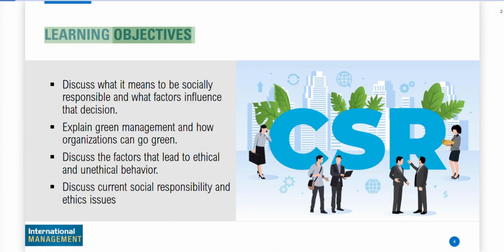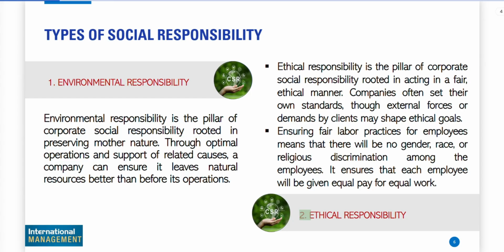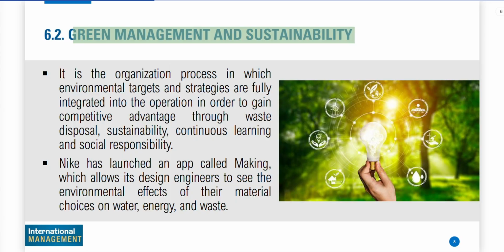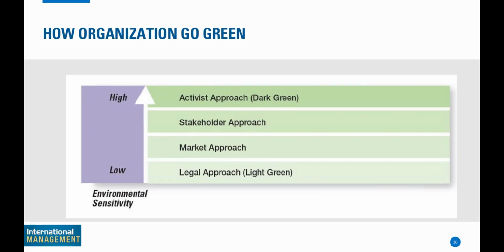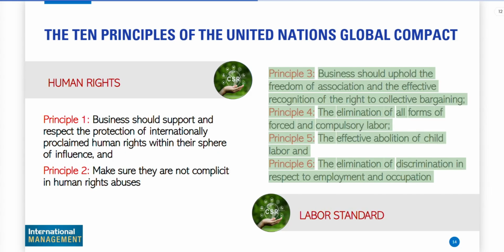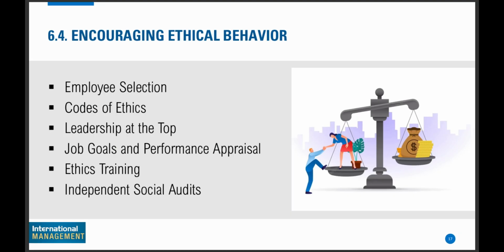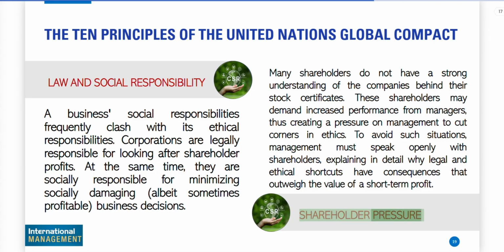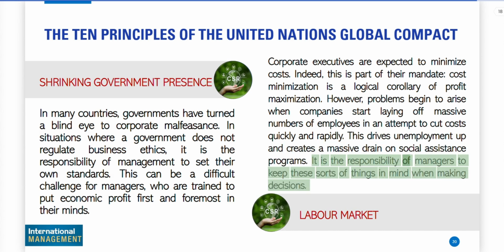CHAPTER 6 - MANAGING SOCIAL RESPONSIBILITIES AND ETHICS.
COURSE: INTERNATIONAL MANAGEMENT

Chapter 1: Manager and You in the Workplace
Chapter 2: Making Decision
Chapter 3: Influence of the External Environment and the Organization’s Culture
Chapter 4: Managing in a Global Environment
Chapter 5: Managing Diversity
Chapter 6: Managing Social Responsibility and Ethics
Chapter 7: Motivation

Thanks,